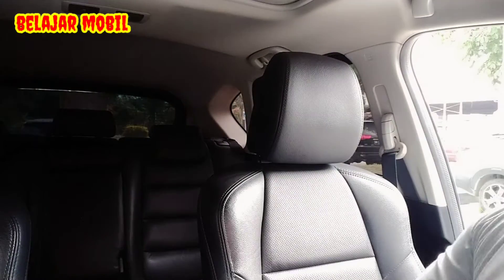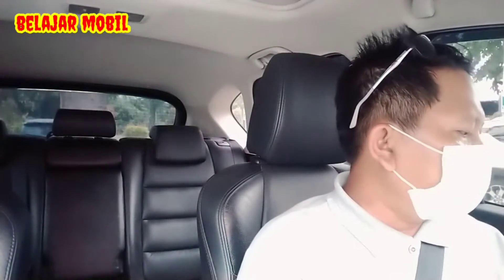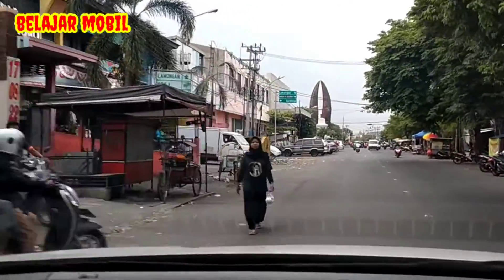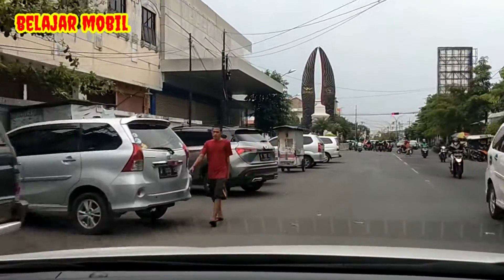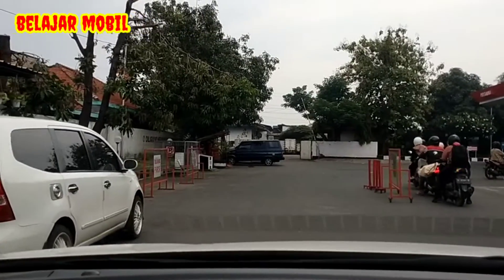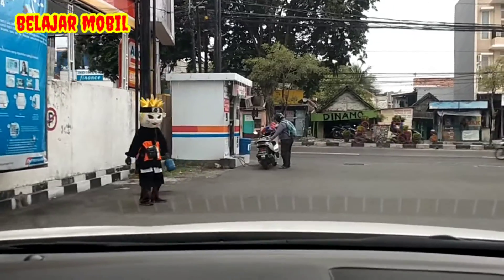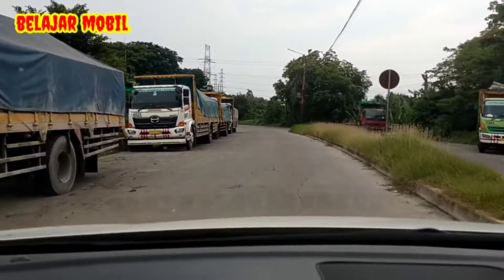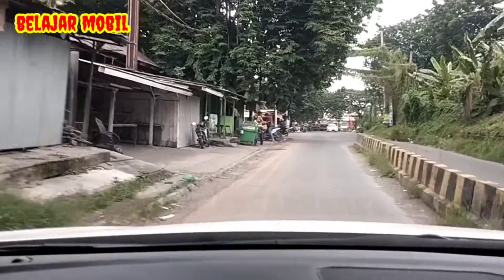SENSASI BERKENDARA DENGAN MOBIL MAZDA CX-5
TAKE YOUR SHEET AND ENJOY 😊

SAFE START adalah Teori Keselamatan baik di rumah, di jalan bahkan di tempat kerja maupun dimana sahaja kita berada Bahwa ilmu SAFESTART yang saya peroleh di tempat kerja saya di PT. ETEX BUILDING PERFORMANCE INDONESIA (Inspiring Ways of Living) No. 1 di INDONESIA 🇮🇩

Bisa digunakan oleh siapa sahaja terkait KESELAMATAN / SAFETY Jikalau bukan kita siapa lagi dan Jikalau bukan sekarang kapan lagi.
 Oleh sebab itu TOLONG  "VIRALKAN" serta sebarkan pada Keluarga mu, tetanggamu, temanmu dan orang yang kamu temui  Terkait :

KESELAMATAN atau SAFETY untuk Mengetahui & Menghindari
"EMPAT KEADAAN YANG  DAPAT MENYEBABKAN EMPAT KESALAHAN KRITIS YANG DAPAT MENINGKATKAN RISIKO CEDERA".

    4 KEADAAN :
1. TERBURU-BURU
2. FRUSTASI
3. KELELAHAN
4. PUAS DIRI

     4 KESALAHAN KRITIS :
1. MATA TIDAK AWAS
2. PIKIRAN TIDAK FOKUS
3. BERADA DI JALUR BAHAYA
4. KEHILANGAN KESEIMBANGAN/ TRAKSI/ KENDALI.

DUKUNG Channel YouTube id ‎@BELAJAR ENJOY KEMUDIKAN MOBIL

Semoga Kesehatan dan Keselamatan menjadi Nikmat kita bersama... Aamiiin 🤲

YouTube : BELAJAR ENJOY KEMUDIKAN MOBIL